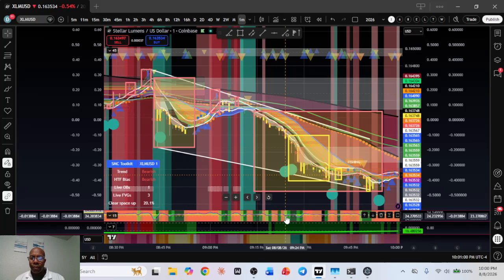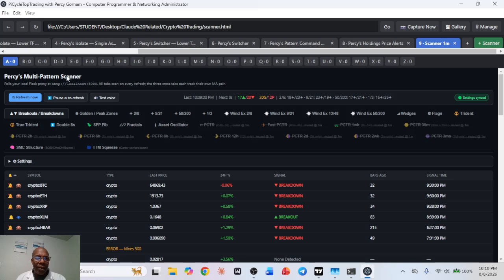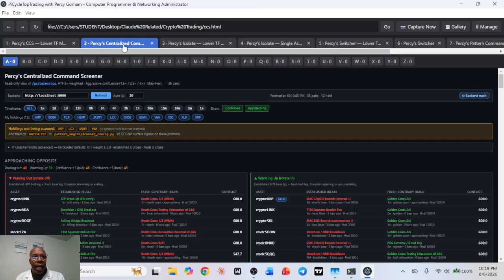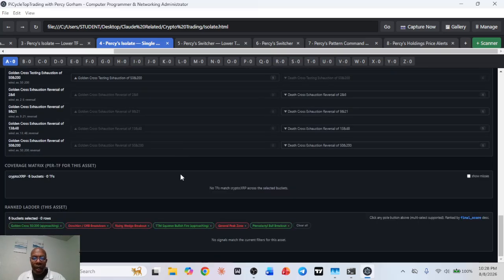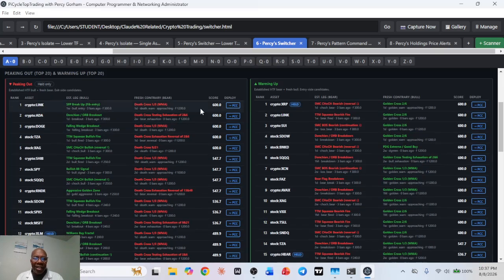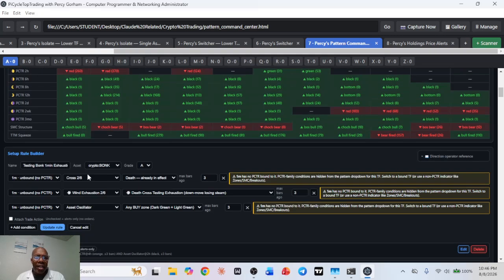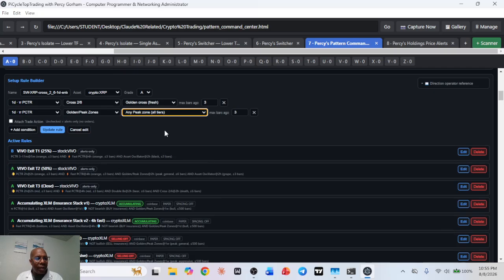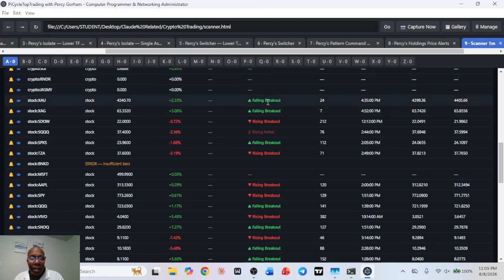This Suite of Applications is Too Sweet - True Trading Automation Has Arrived for Everyday People!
This video will use indicators that drastically improve the success rate for anyone interested in trading.  With an alternative cryptocurrency bull run always looming, many people are interested in increasing their financial IQ in the understanding of charts for the benefit of personal gain ultimately.  Knowing they must begin somewhere, they land on a platform that seeks to take the complexity out of understanding charts  in an encouraging way that sends the clear message that these things can be understood.  Understanding charts = gains!

For a free Tradingview account or possibly $15 off the tier you choose utilize Tradingview's refer a friend program. Click below for details.